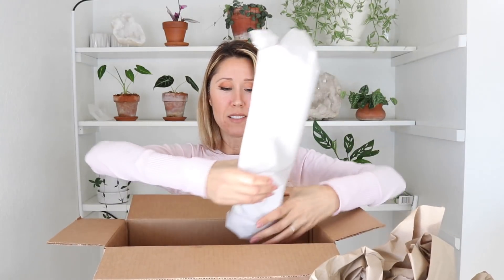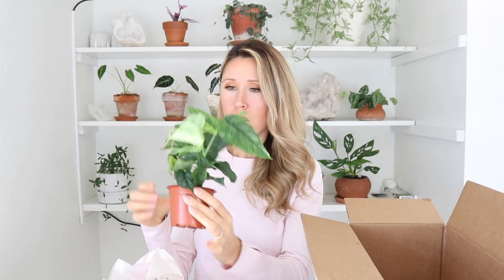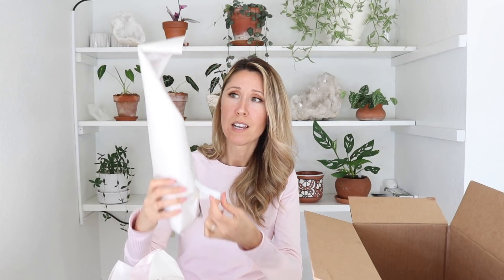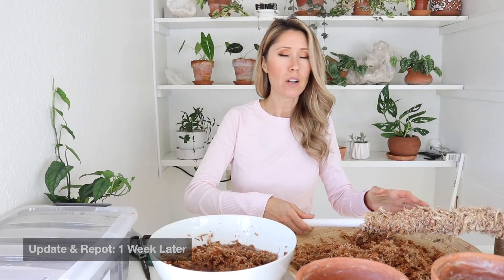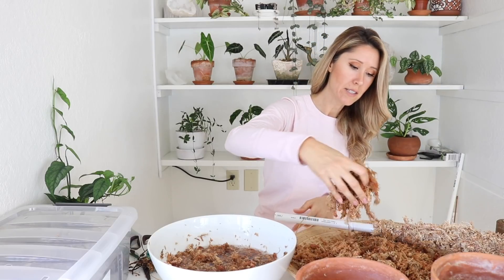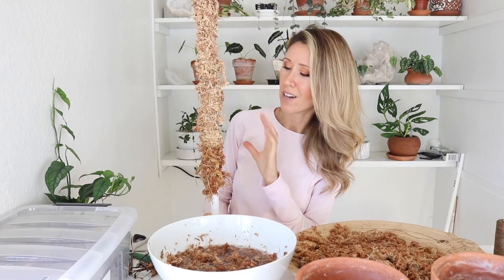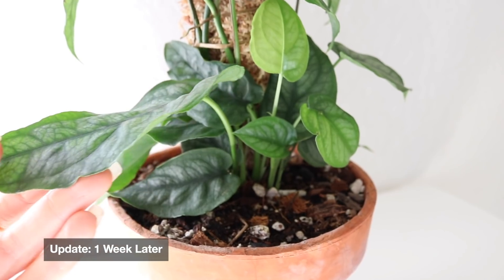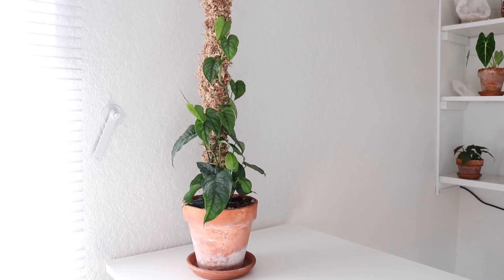Steve's Leaves Houseplant Unboxing + Repot With Me | Monstera Siltepecana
Steve's Leaves houseplant unboxing and repot with me, Monstera siltepecana!

Plants:
Tradescantia mundula (fluminensis) tricolor
Monstera siltepecana
Scindapsus silvery Ann

xo,
Christine